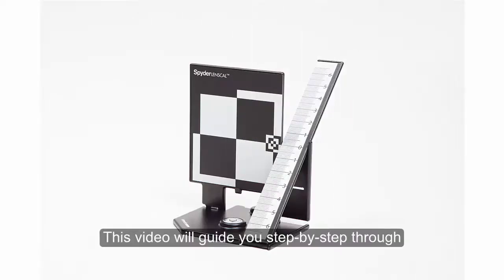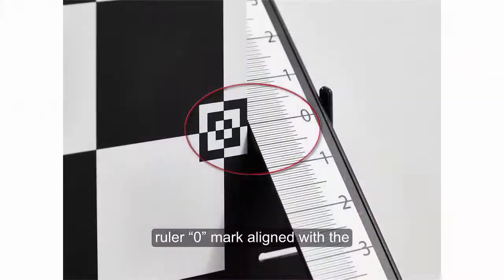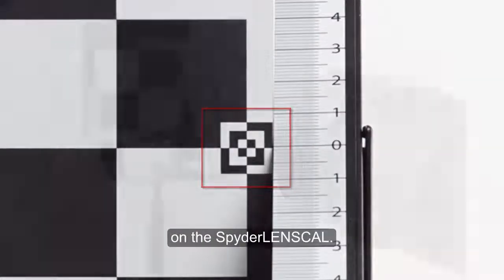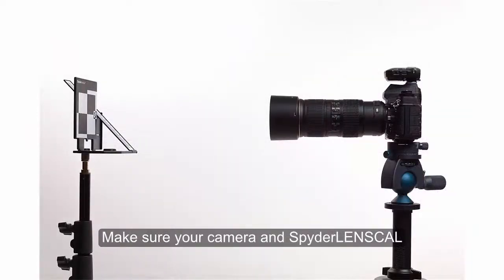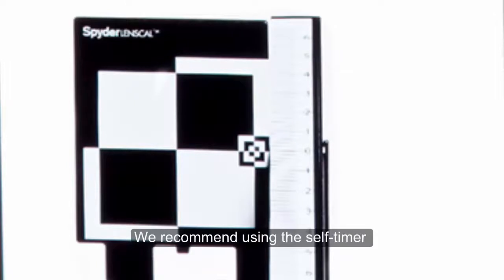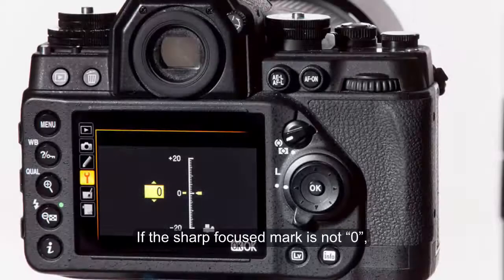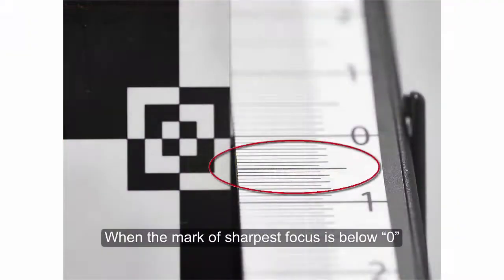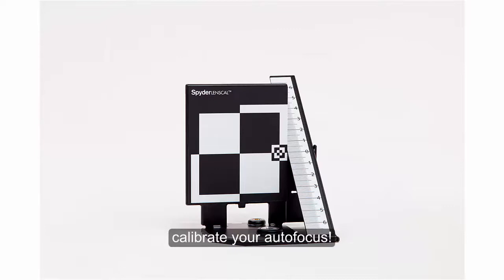Datacolor SpyderLENSCAL Demo (English Subtitled)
This demonstration video will guide you through the initial process of using your Spyder®LENSCAL. SpyderLENSCAL is the fast and easy solution for correcting the auto-focus on your interchangeable lens and DSLR body combinations.  It delivers razor-sharp auto-focusing using modern DSLR autofocus micro-adjustment technology in your camera’s customs setting.